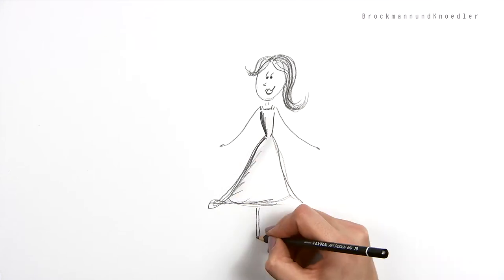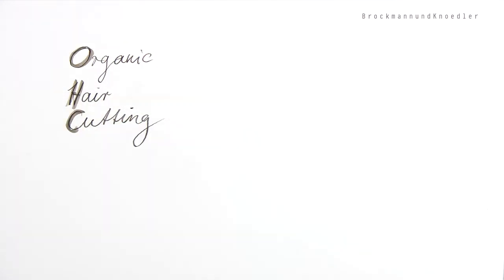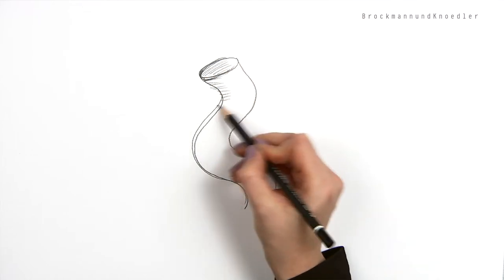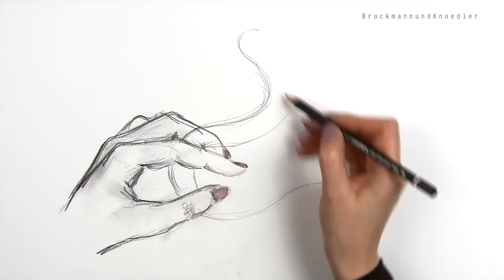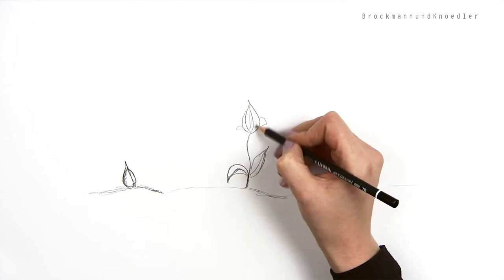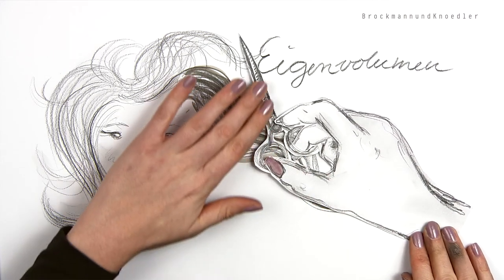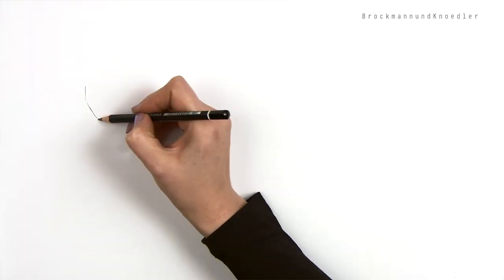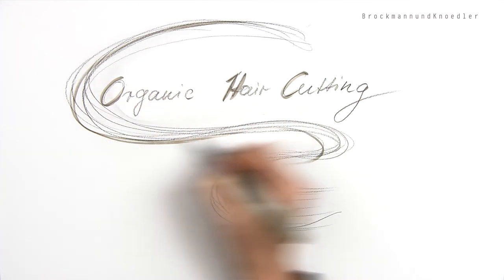Organic Hair Cutting – The film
OrganicHairCutting - The Golden Ratio
Watch the film presenting the unique OrganicHairCutting® by BrockmannundKnoedler, the only patented hair cutting technique on the planet. Discover it now